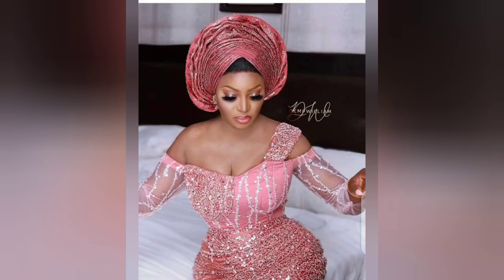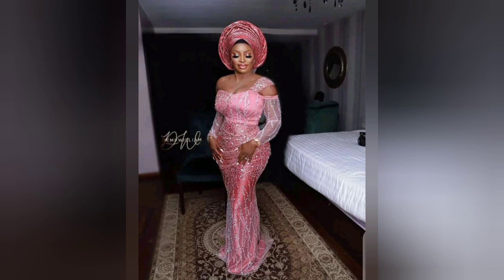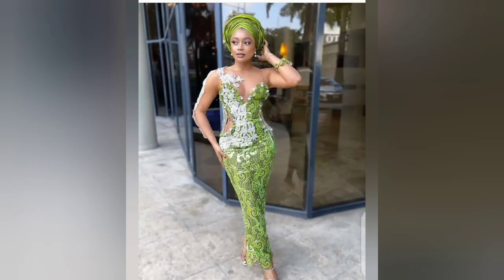Elegant And Gorgeous African Dresses Letest & Unique Ankara And Asoebi Styles Most Beautiful Styles